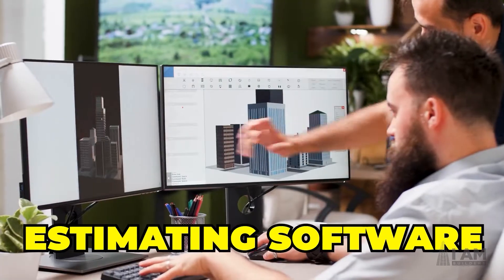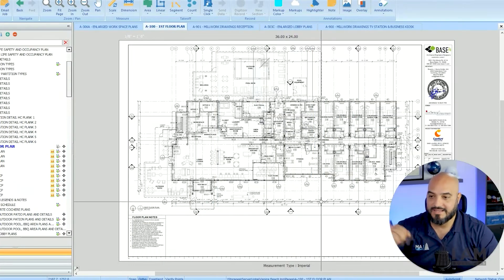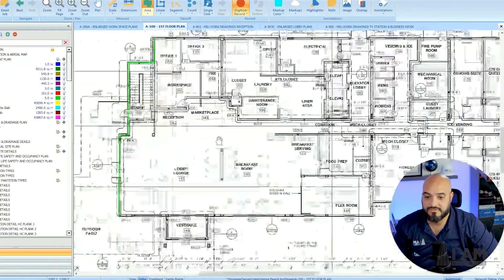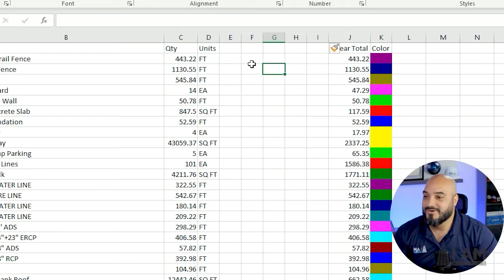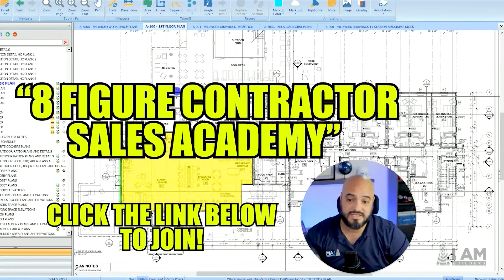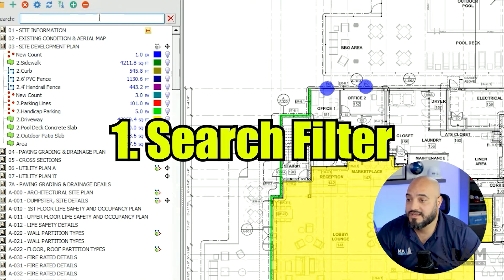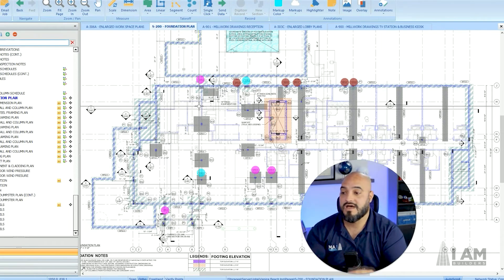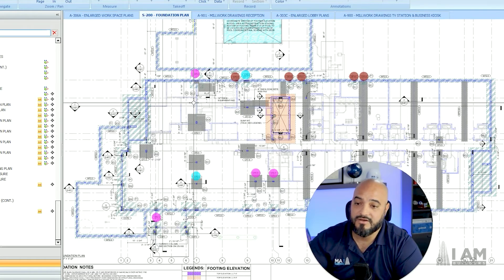My HONEST Planswift Review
🤑 Join the Construction Sales Academy for FREE & scale to $1M+

🚀 Let us do your ESTIMATING -- Scale up with our Unlimited Estimating Subscription!
Stop working nights and weekends trying to meet bid dates.  Let us handle it for you.

Summary:
Looking for the best estimating software for contractors? In this video, I give you my honest Planswift review after using it to price over $1 billion in projects every year. Whether you’re a new general contractor, estimator, or construction business owner, you’ll see the pros, cons, and exactly how we use Planswift for digital takeoffs.

What you’ll learn in this video:

✅How Planswift estimating software works for linears, areas, and counts
✅Why Planswift is a great tool for digital takeoffs and exporting to Excel
✅Where Planswift shines compared to other construction estimating software
✅The downsides: bugs, crashes, and old-school tech issues
✅Who should use Planswift (and who should outsource estimating instead)

At the end, I’ll share my recommendations for contractors and construction companies that want to scale their businesses without getting stuck doing takeoffs all day.

If you’re searching for Planswift pros and cons, “is Planswift worth it,” or the best construction estimating software 2025, this breakdown will give you the real answer.

Timestamps / Chapters

0:00 Which is the best estimating software?
0:41 Why I use Planswift in my office
1:30 What digital takeoff software actually does
2:10 Scaling and takeoff tools (linear, area, count)
3:00 Example: measuring walls, floors, and windows
4:00 Exporting to Excel & pricing basics
5:00 Why I avoid most plugins & templates
6:02 Estimating training in the 8-Figure Contractor Academy
7:00 Key features I actually use (QC, layers, filters)
8:11 Pros and cons of Planswift (bugs, crashes, tech issues)
9:03 My honest recommendation: who should use it
9:30 Business owners—why you shouldn’t be doing estimates yourself
10:00 Wrap-up & next steps

ADDITIONAL RESOURCES + TRAINING

🌎 Get a FREE Strategy Session with one of our Account Managers and we'll guide you on what you need to grow your business:

▶️ Watch Our Special Training: How To Sell Your First $1 Million in Construction in 12 Months

ABOUT DANIEL QUINDEMIL
Daniel is a Construction Expert and Consultant in the areas of construction sales, estimating, and project management. He has estimated and/or managed over $5 Billion in projects. In 2015, he founded I AM Builders, a construction estimating and sales company dedicated to helping contractors grow their businesses. Since then, I AM Builders has worked with over 4,000 clients nationwide.